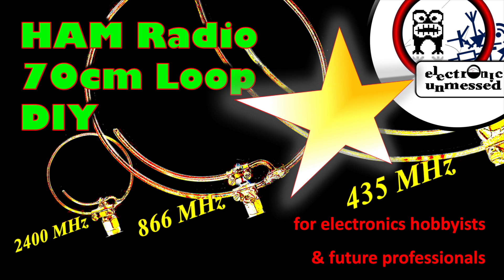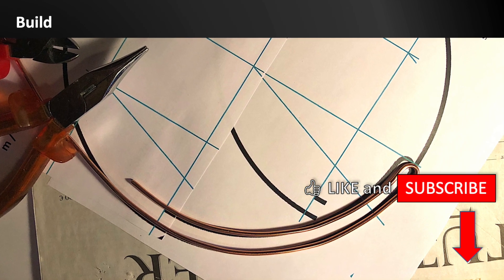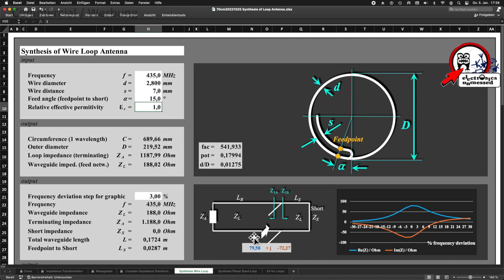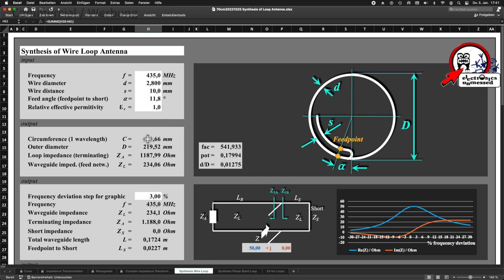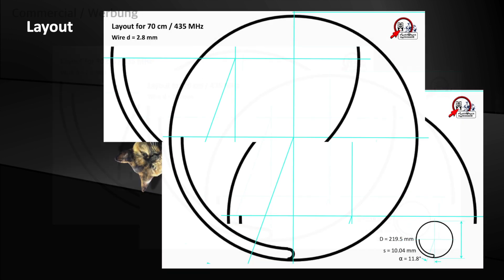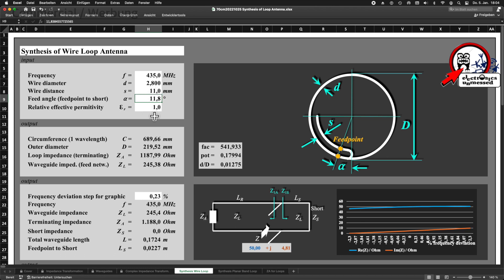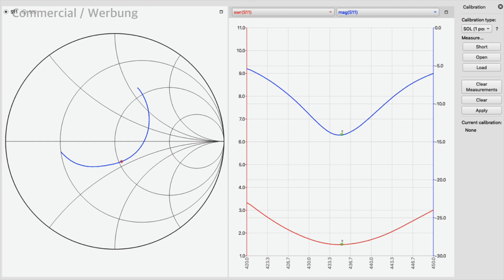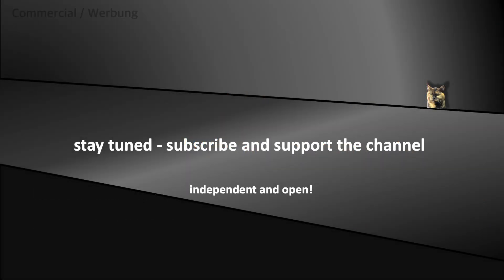How to Design and Build a 70cm DIY Loop Antenna (EP37)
This video is about building a loop antenna for the 70 centimeters amateur radio band. What I particularly like about this antenna is that it implements a bandpass and a powerful antenna at the same time. The principle of this antenna is actually very simple: A ring with the circumference of one wavelength is excited with its resonant frequency and thus acts as a filter and antenna at the same time. Since this type of loop antenna has a fairly high radiation impedance, a suitable matching network is needed for it, which is not easy to calculate. That's why we at “electronics.unmessed” have developed a dimensioning tool based on EXCEL: it allows you to design such an antenna for different materials and for an arbitrary frequency band.

0:00 Teaser - Resonant Loop
0:23 Advantage of the Loop
1:10 Matching
2:00 Materials
2:45 Calculating the Layout
9:33 Antenna Assembled
10:30 Playing with Tolerances
11:40 Reflection Measurement
14:03 Insights & Next Steps

My new equipment: